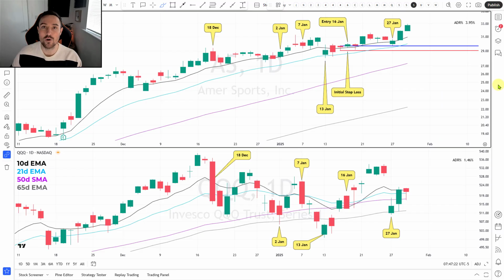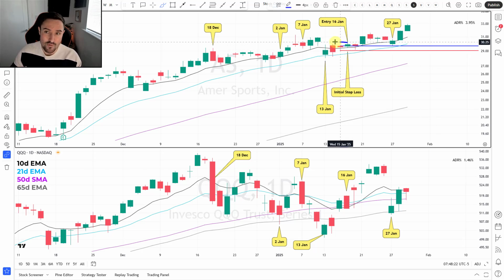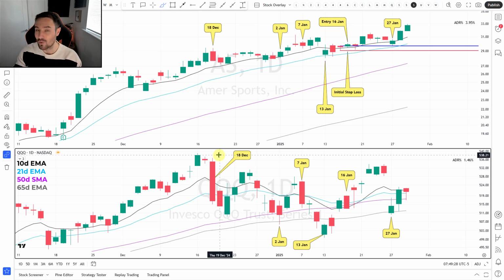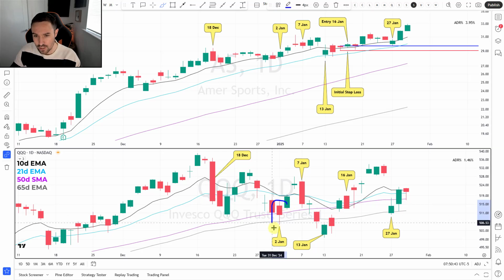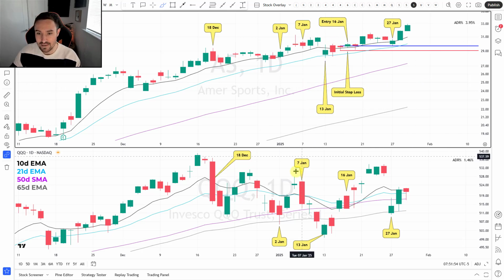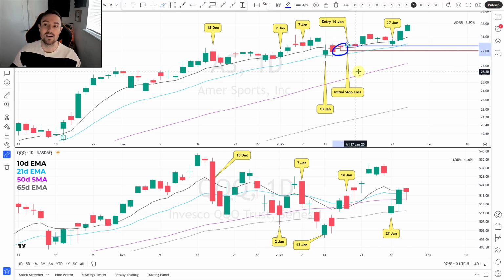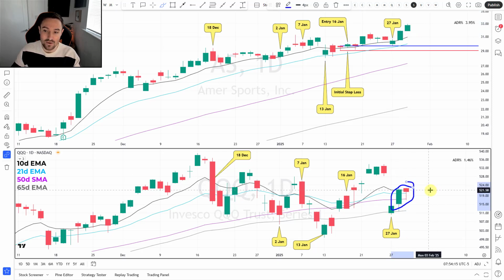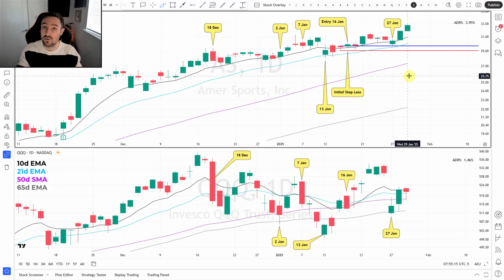How Professional Stock Traders Identify the Best Stocks to Swing Trade